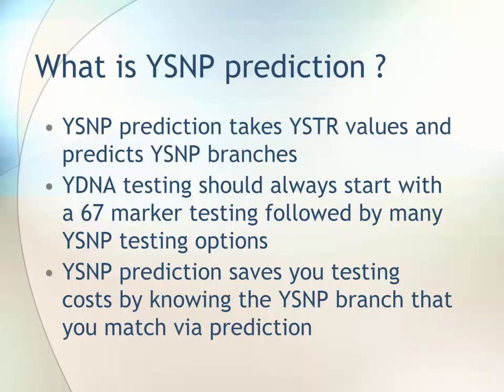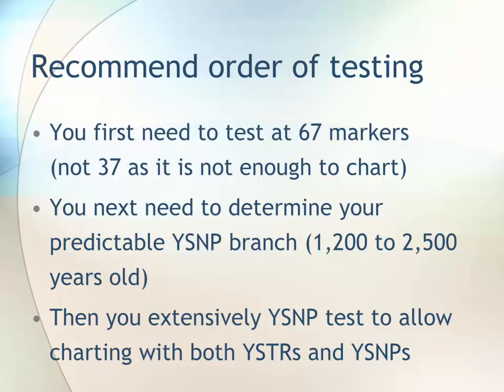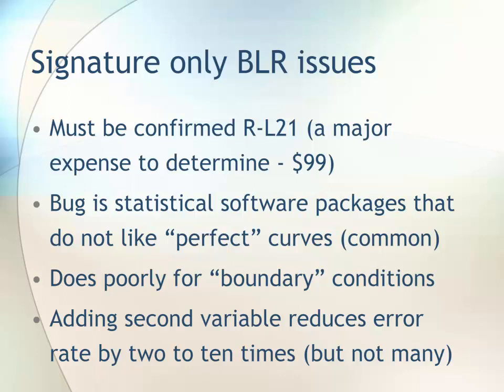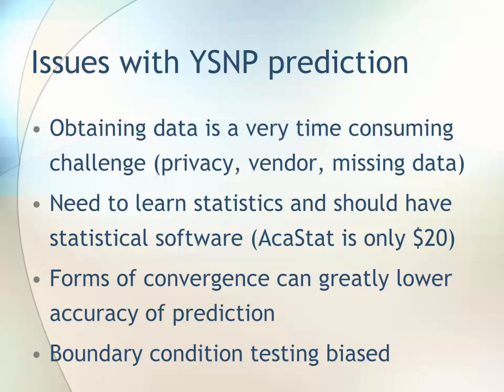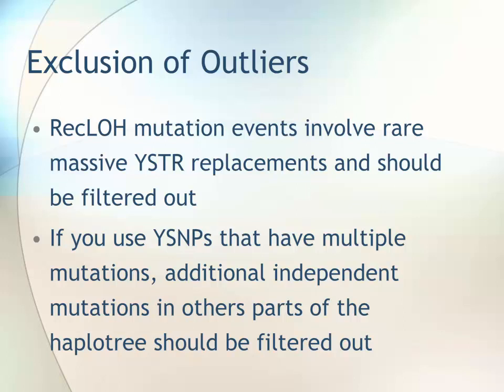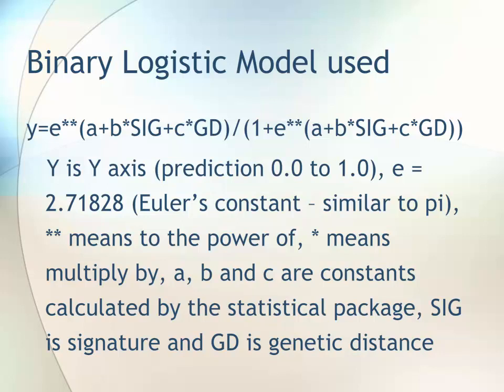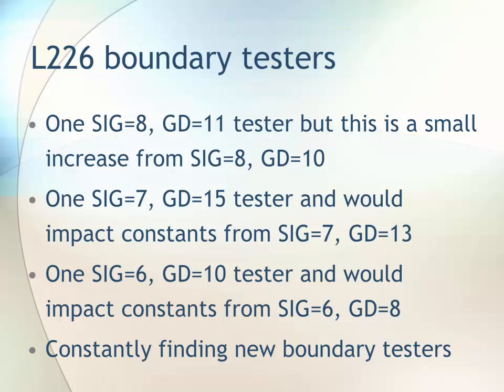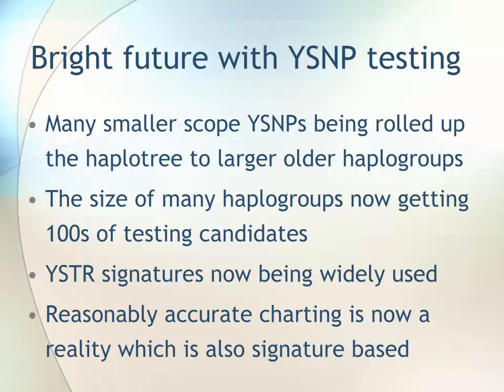YSNP Prediction Math concepts 20180312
YSNP Prediction using YSTR signatures